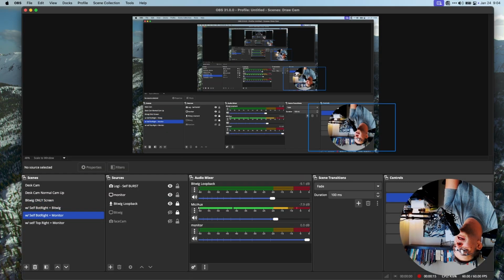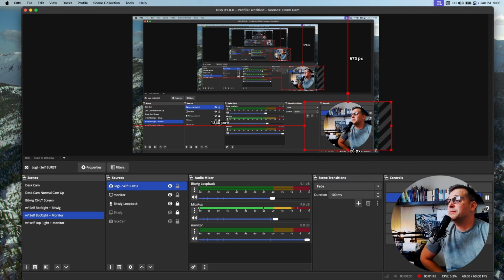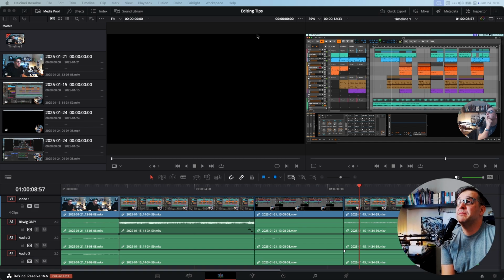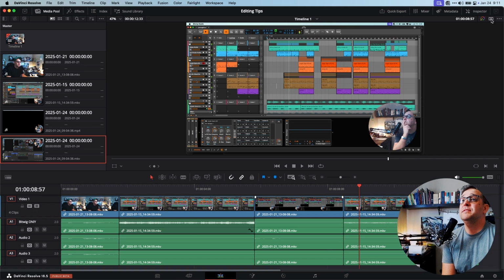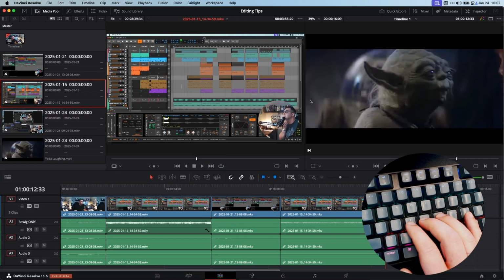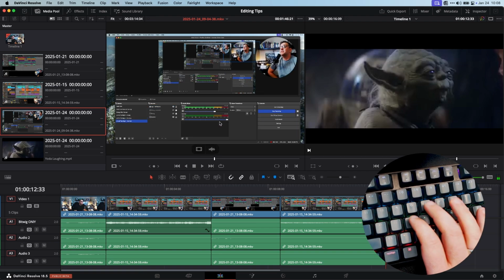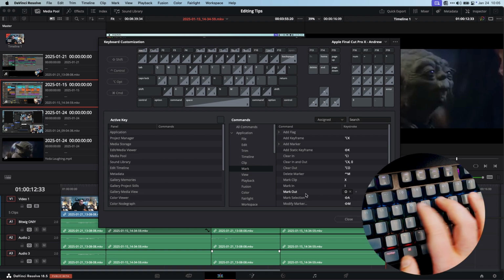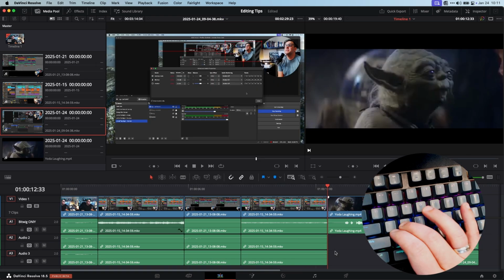Several Quick Recording and Editing Tips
Here are a few basic OBS and DaVinci Resolve tips that I hope can help you get up and running recording and sharing your Bitwig stuff quickly.

Chapters:
0:00 Intro
0:24 OBS: Inset Self-cam mask
0:44 OBS: Reposition inset with multiple scenes
1:00 OBS: Record with multiple audio channels (supported video formats mkv, mp4)
1:22 DaVinci: Setup
2:19 DaVinci: Editing flow demo
3:29 DaVinci: Keyboard controls configuration